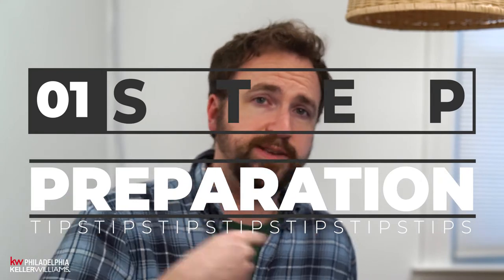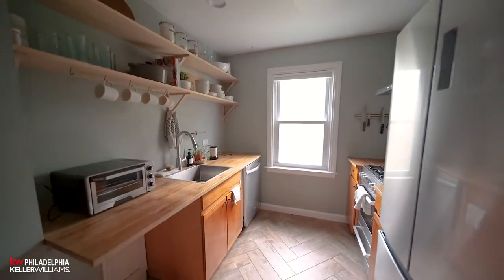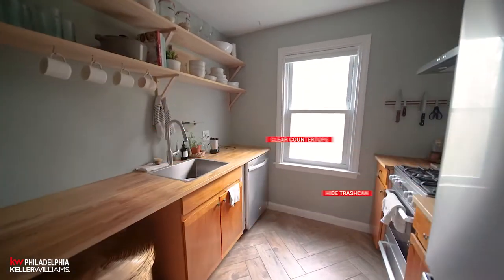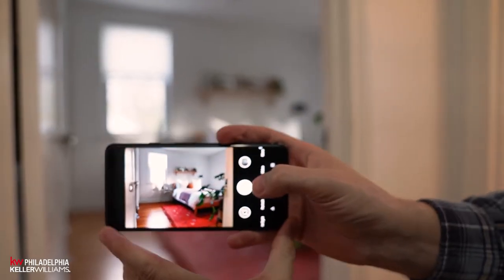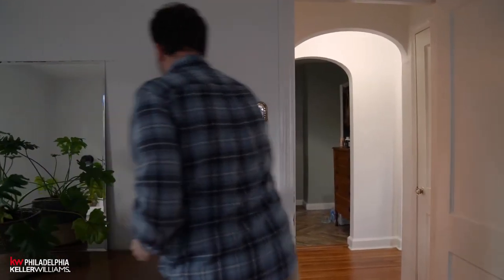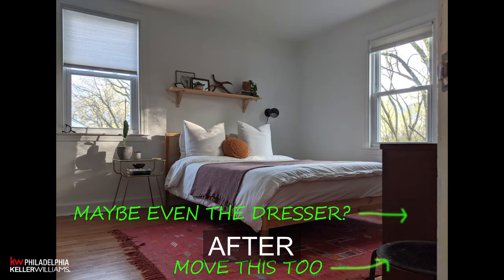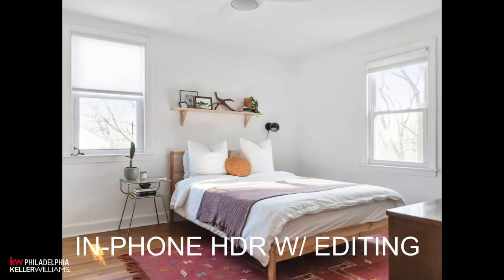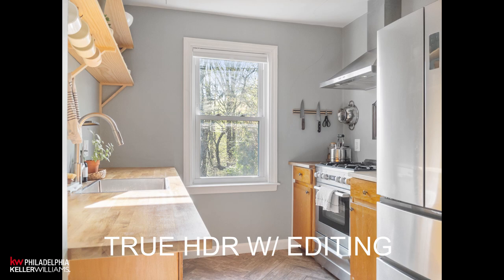How to Shoot Real Estate Photography with a Mobile Phone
Do you find yourself in a position where a professional real estate photographer can't make their way to you?

Is it possible to pull off professional real estate photos without the professional photographer?

YES!

Most of the same principles of real estate photography can be done on your own phone.  And phones these days often have ways of shooting in high quality formats that can be edited the same way we edit professional real estate images.

I'll walk you through three steps and break those steps down.  At the end, you'll see what I was able to do on my run-of-the-mill Google Pixel 3 phone.

*Preparation Tips (Interior Design)
 -- Kitchen
 --  -- Hide Trashcans
 --  -- Clear Surfaces
 --  -- Clear Dishes
 -- Bathroom
 --  -- Close Toilet Seat
 --  -- Clear Surfaces
 --  -- Open Shower Curtain
 -- Bedroom/Living Room
 --  -- Straighten Sheets
 --  -- Remove Cords
 --  -- Fluff and Place Pillows
*Camera Tips
 -- Camera Settings
 -- Camera Height
 -- Camera Tilt
* Composition Tips
 -- Frame Shot with More Walls
 -- Lines of Sight
 -- Subject: The Room

I'll end by showing you a bonus tip, of how you can pull off real HDR photos.

But remember!  Editing the photos is half of the work.  You'll want a professional to do those for you.  But by following the above steps you'll put yourself in the right position to pull off professional looking real estate photos with your own phone.

For more info on Philadelphia Real Estate Photo more info on buying or selling with Keller Williams Philadelphia check out more info on joining Keller Williams Philadelphia check out